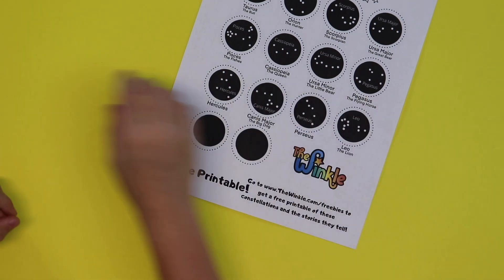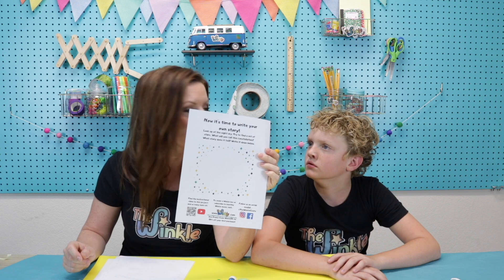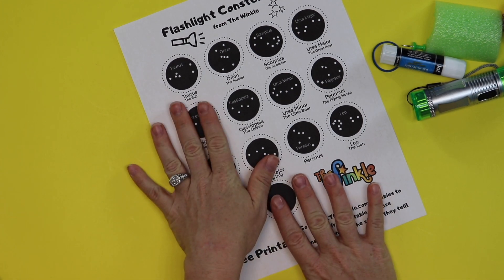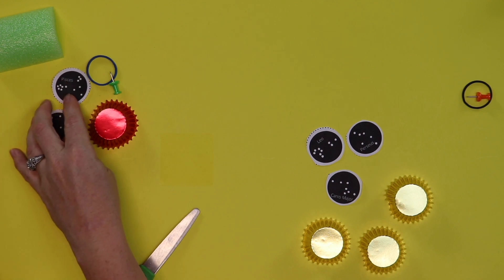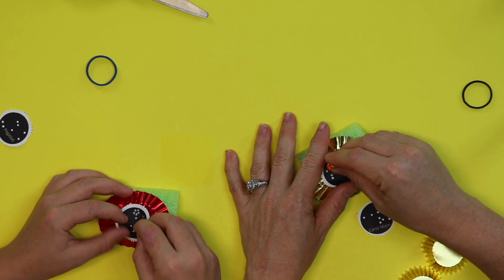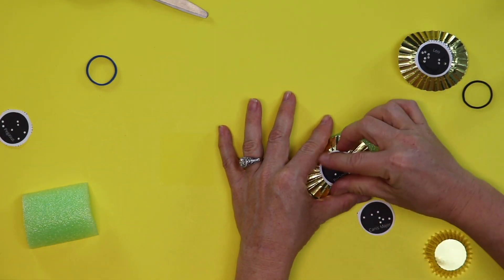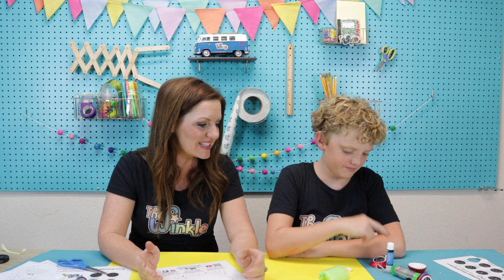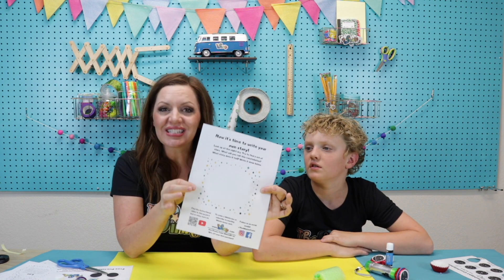Flashlight Constellations - STEM Space Activity!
What are constellations, and why do they have names? Find out in this STEM activity for kids, a project all about space. We’ll explain what a constellation is and the history of constellations while making a flashlight constellation viewer! This DIY project is a perfect STEM project for elementary aged kids interested in space, the solar system, and stars. Download the free Flashlight Constellations printable for this space activity